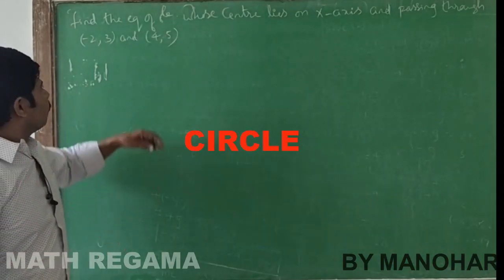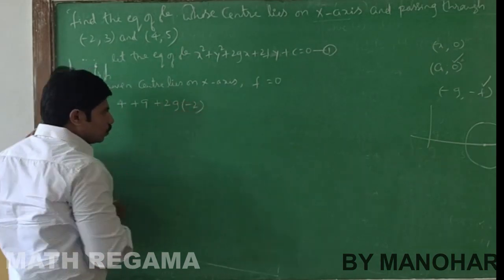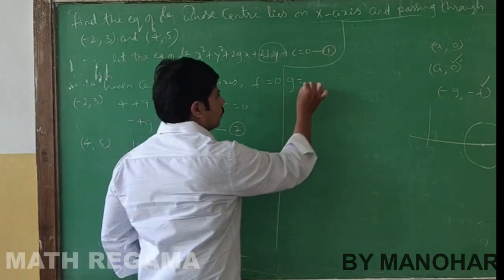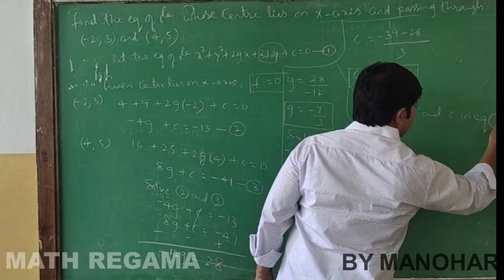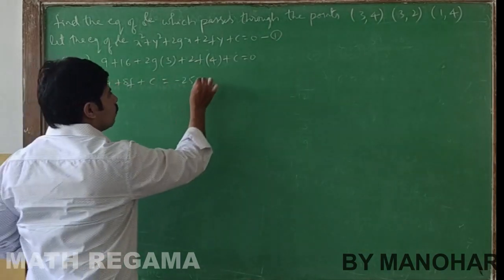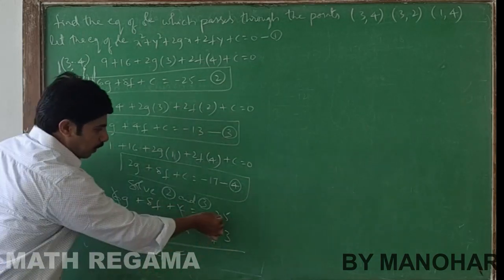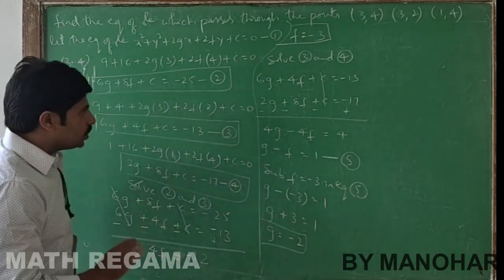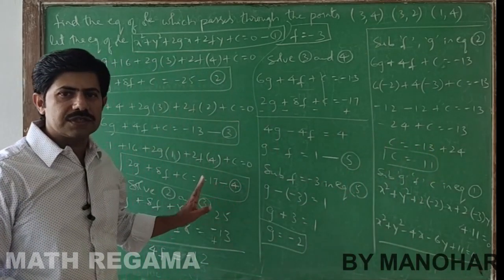CIRCLES || PART -6 ||BY MANOHAR SIR||MATH 2B OF TS AND AP SYLLABUS||MATH REGAMA